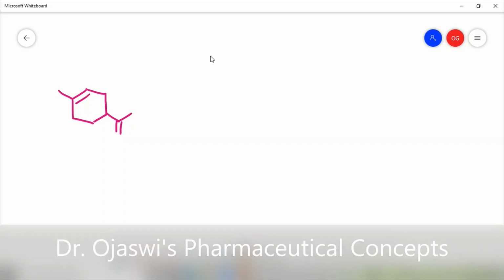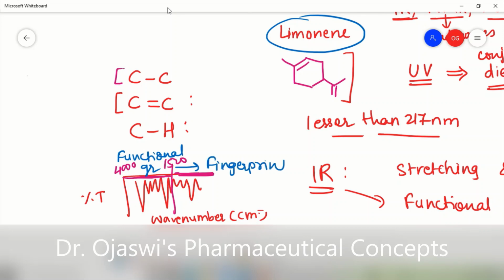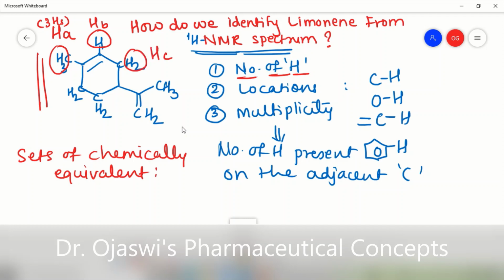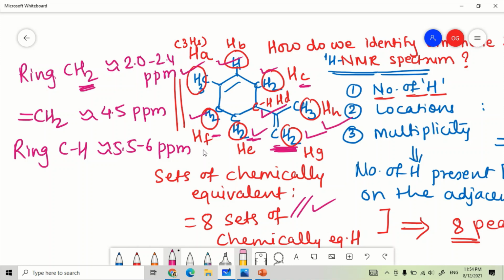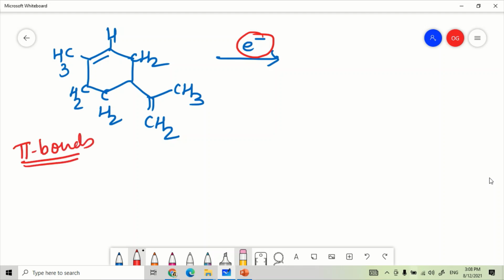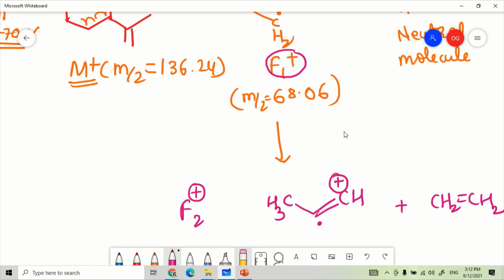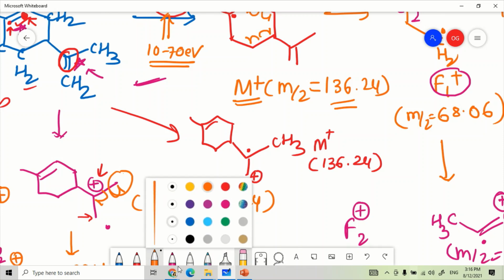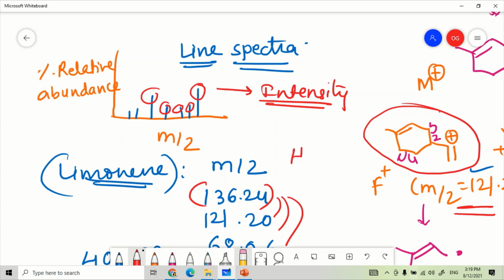Phytochemical Applications of spectroscopy techniques_LIMONENE_UV, IR, 1H-NMR and Mass Spectrum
00:58 - UV Spectrum of limonene
01:01 - IR Spectrum of limonene
04:36 - 1H- NMR Spectrum of limonene
12:15 - Mass spectrum of limonene